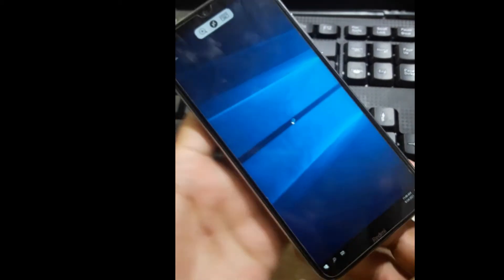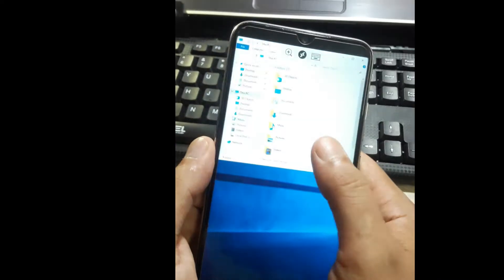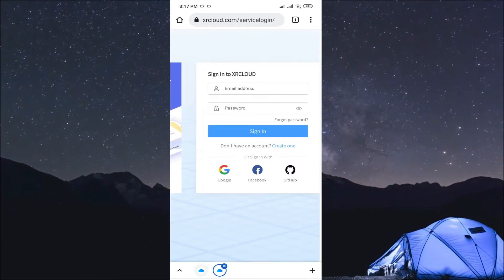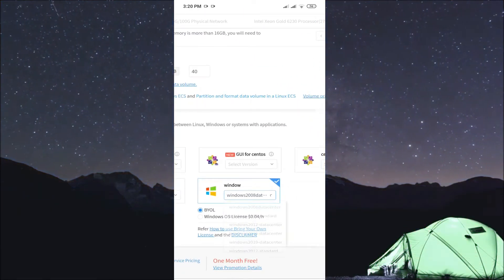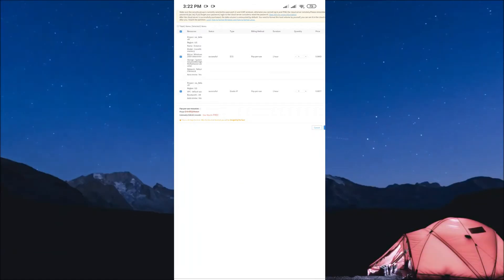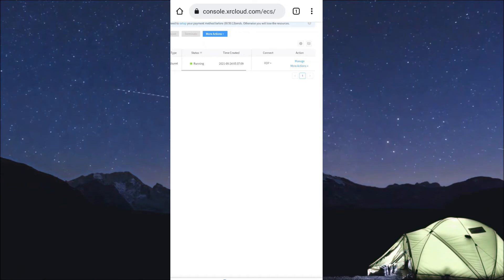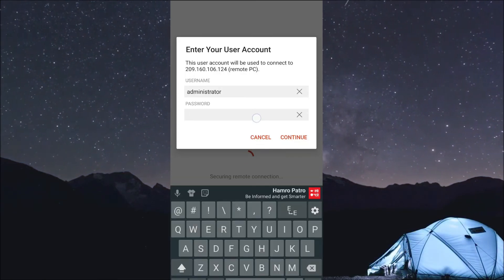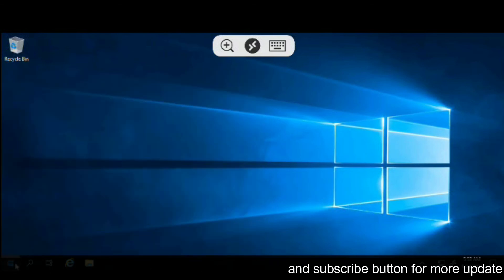How To Install Windows 10 On Your Android Phone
Software Using For Editing
FilmoraX

and please guys give me your feedback.